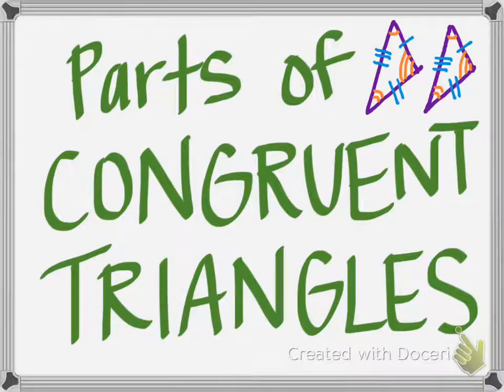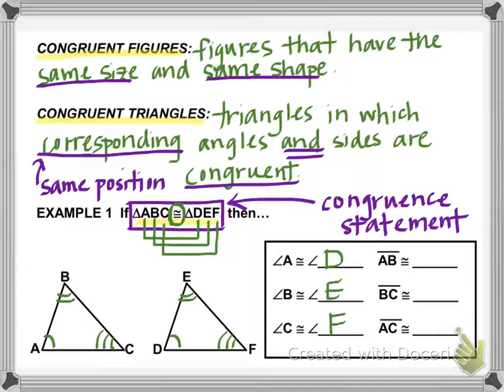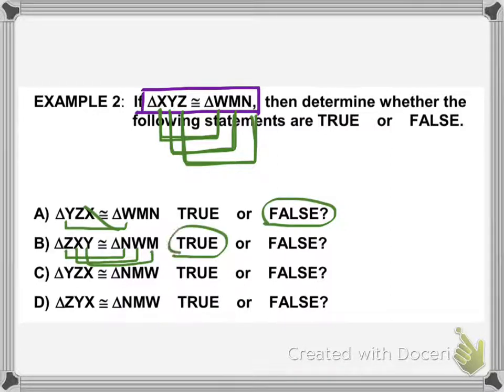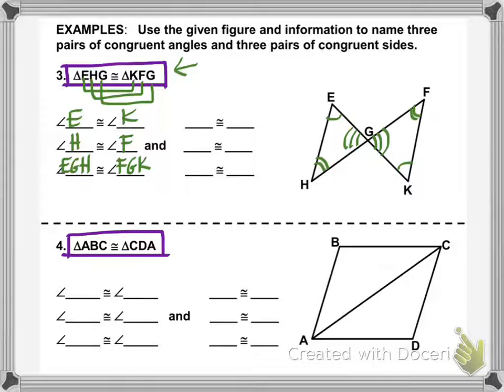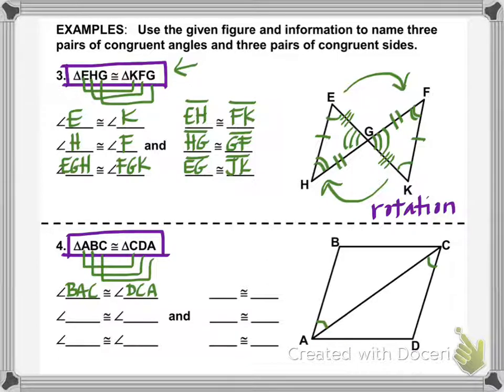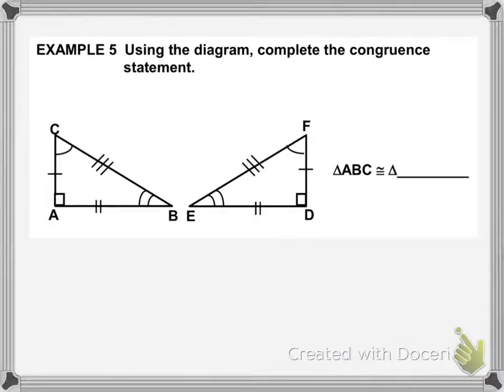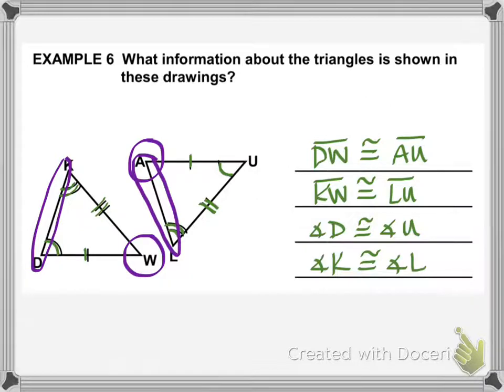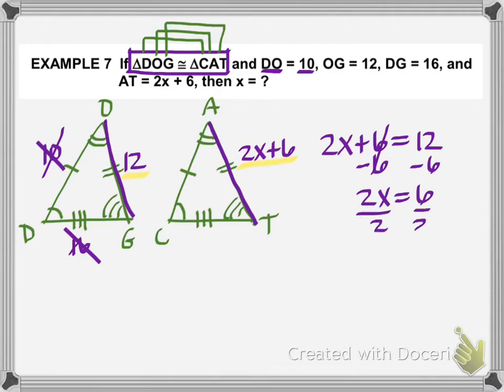Parts of Congruent Triangles